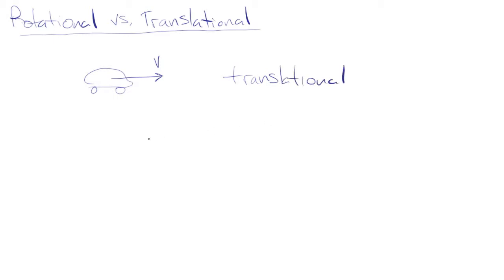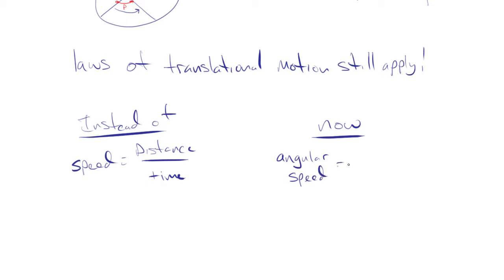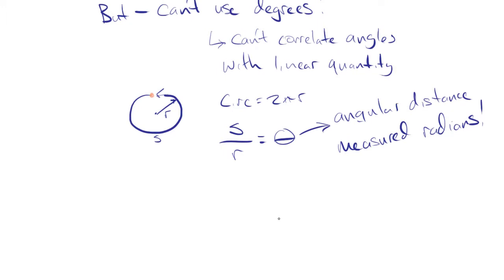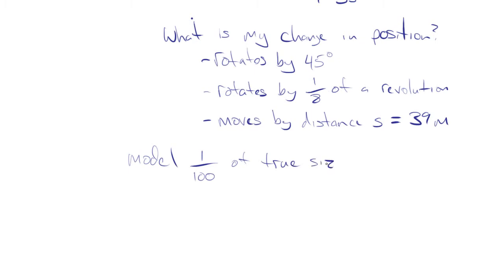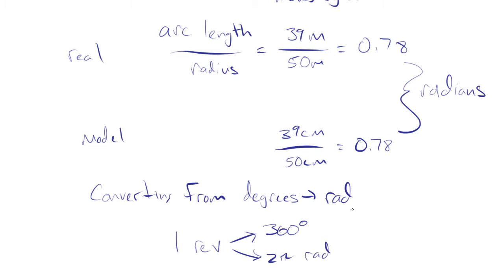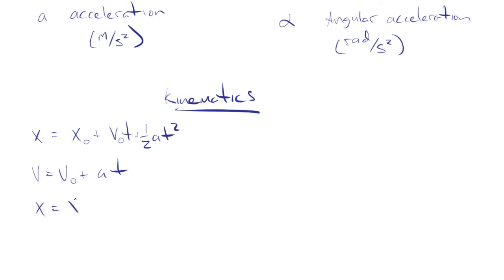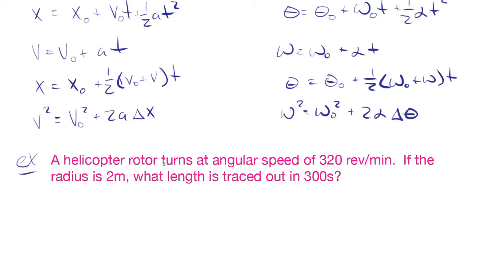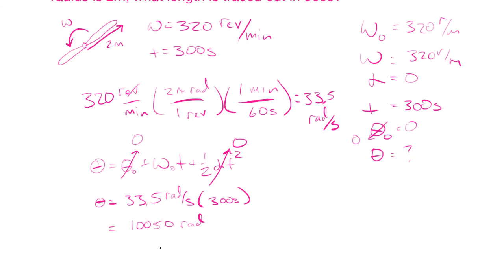Rotational Kinematics: Algebra Physics.mp4